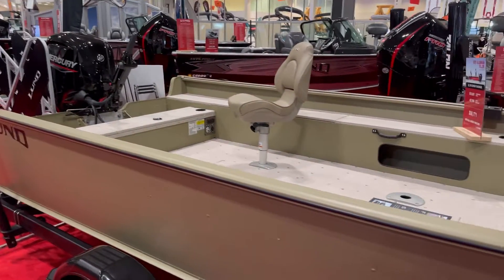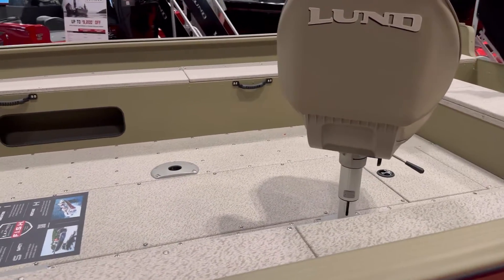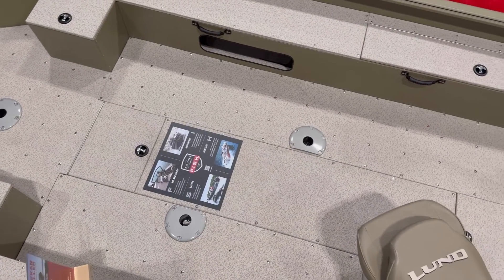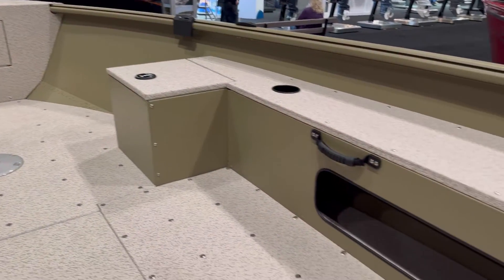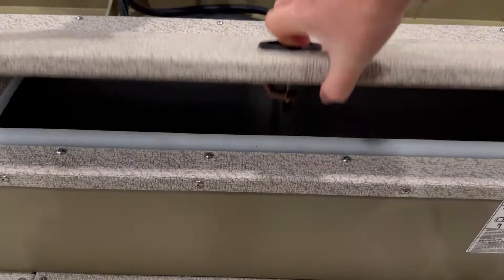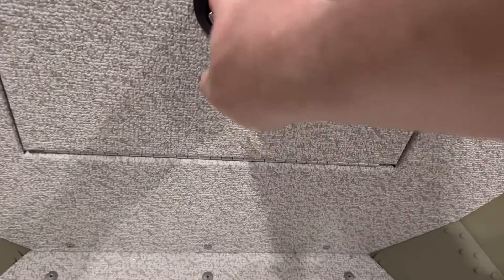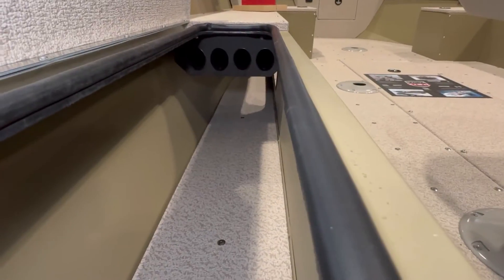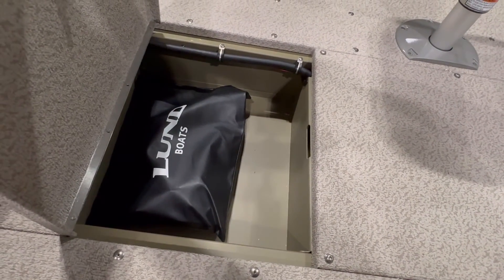2024 Lund 1875 Alaskan Walkthrough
The workhorse of the Lund lineup, the Alaskan, has seen a complete internal refresh.  Check out the video for all the details.